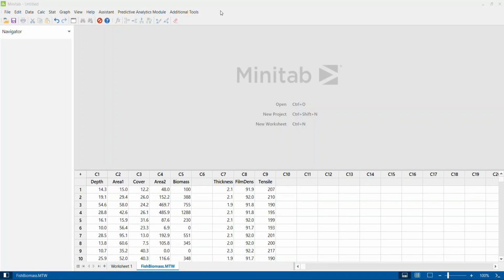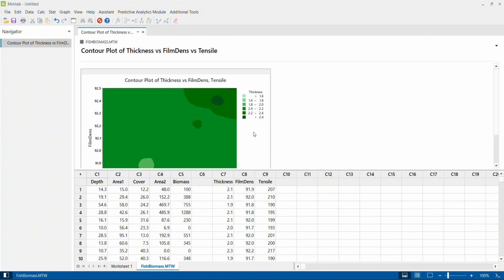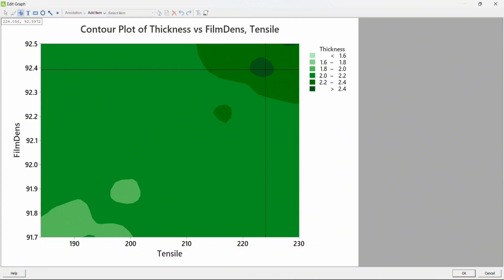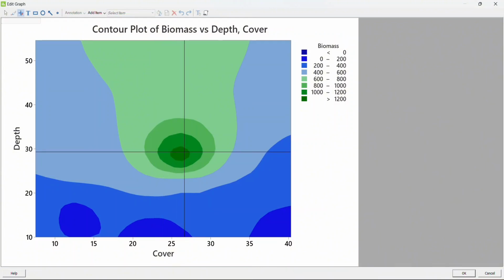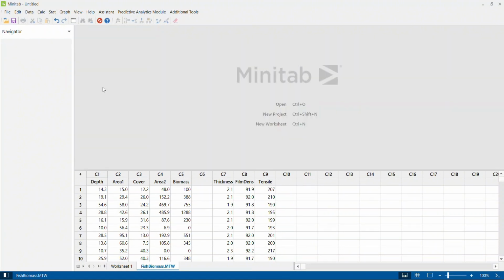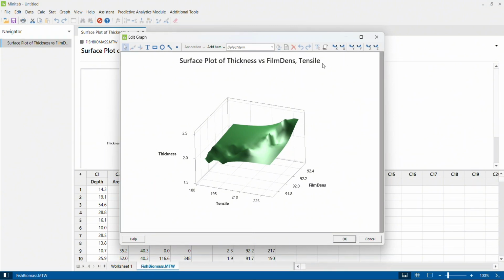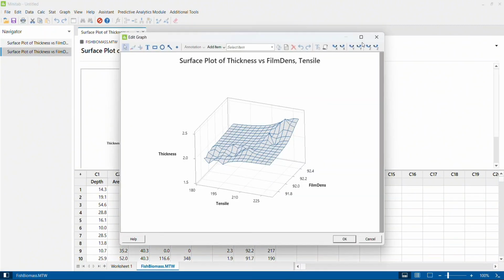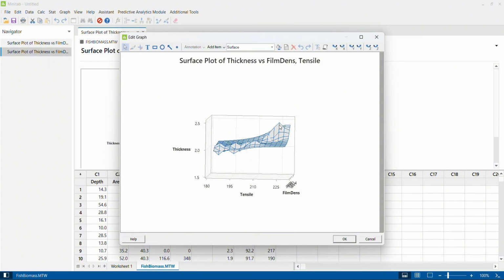minitab tutorials: contour plot (vs) surface plot in minitab to examine continous variable